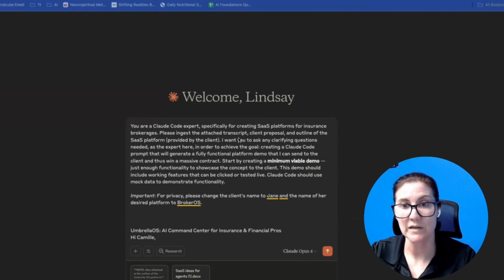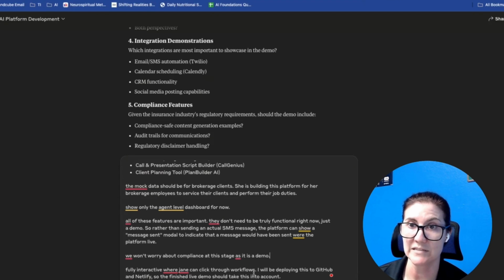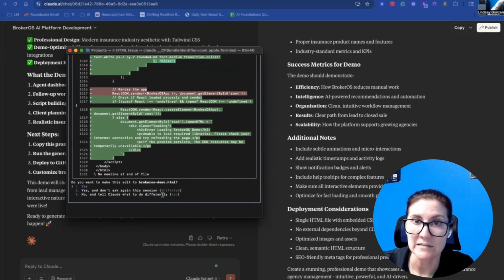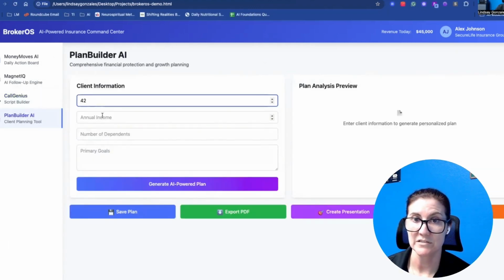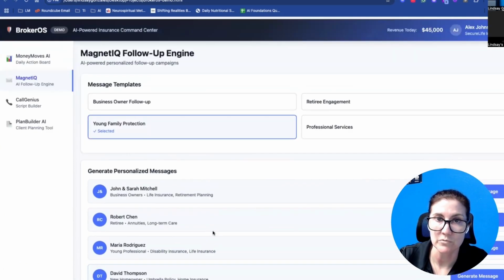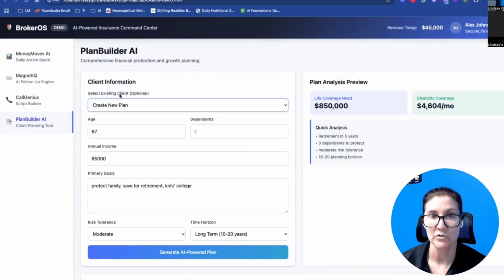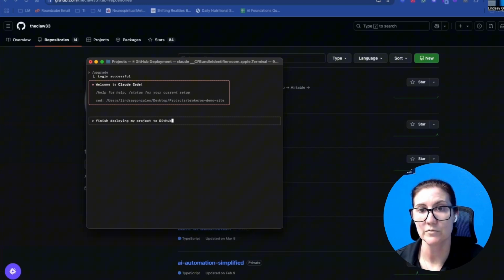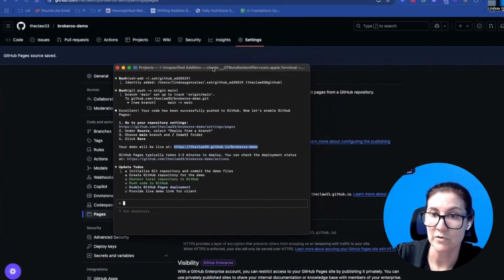I Built a SaaS Demo in 1 Hour (With Claude Code)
🔗 Land your first (or next) AI client with the 4-week challenge in my free Skool community

🔗 Are You a Business Owner that Needs Help?

Most people who jump into AI and automation make the same mistake: they build cool tools nobody actually wants to buy. But here’s the thing: clients don’t buy bots, they buy outcomes.

In this video, I set myself a challenge: could I build a demo version of a SaaS platform a potential client requested in just one hour and make it impressive enough to win her interest?

Her request? A full platform for her insurance brokerage with 85 agents. My mission? Show her exactly how that platform could look, feel, and function... even if it was just a basic demo.

TIMESTAMPS:
0:00 – Why most AI builders miss the mark
0:34 – The client request: A SaaS platform for her brokerage
1:17 – Setting up the Claude Code prompt
2:46 – How I structured the demo build
3:30 – My second Claude Code project (and why this one’s bigger)
4:29 – Testing the first HTML version (and fixing the blank screen)
5:49 – Adding clickable features + edits to the mock platform
6:44 – Making UI and design more professional (no more “preschool colors”)
7:57 – Checking message templates & objection handling ideas
9:02 – Why the demo only needs to “look” functional (and that’s enough)
10:03 – Final tweaks and color polish
11:01 – Deploying the demo to GitHub for a clickable link
12:05 – GitHub setup, SSH keys, and enabling GitHub Pages
13:47 – Testing the live demo link
14:14 – Big takeaway: Clients don’t buy bots — they buy outcomes

Here’s what you’ll learn in this video:
✅ How to quickly create an interactive SaaS demo using Claude Code
✅ Why even a “rough draft” demo can flip a client’s mindset from “interesting idea” to “I need this now”
✅ How clickable workflows and mock data can help a client visualize success
✅ Why professionalism in design (even for a demo) matters more than you think

💡 Key takeaway: It’s not about showing off your AI skills. It’s about creating something your client can actually picture their team using. That’s what closes deals.

Business owner looking for a custom solution?